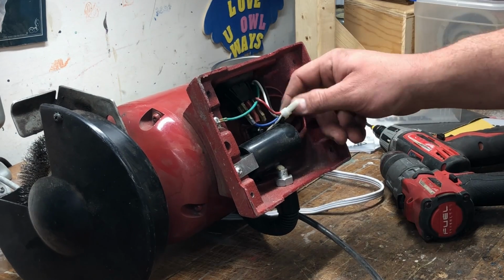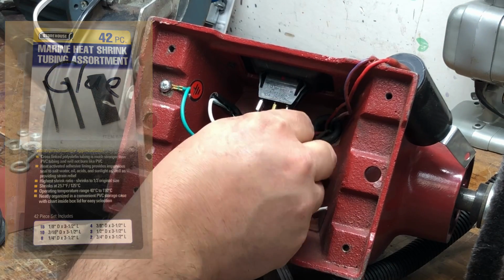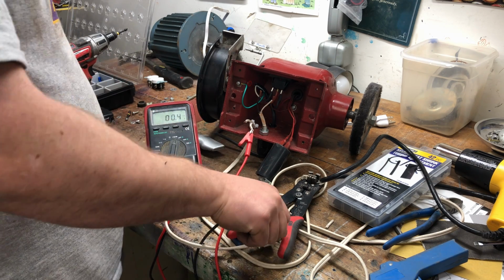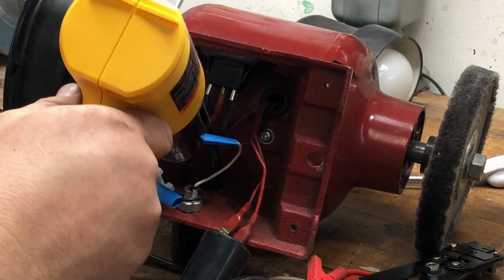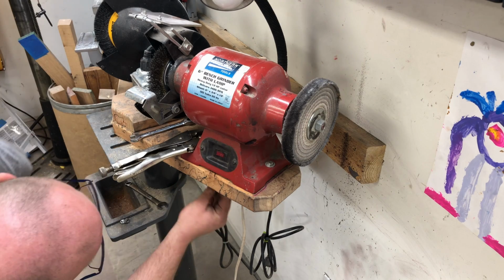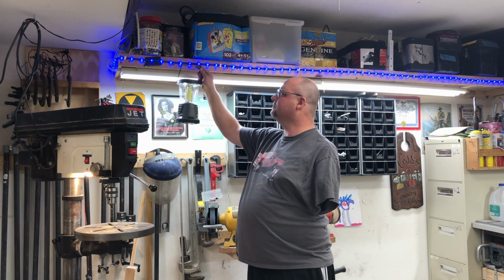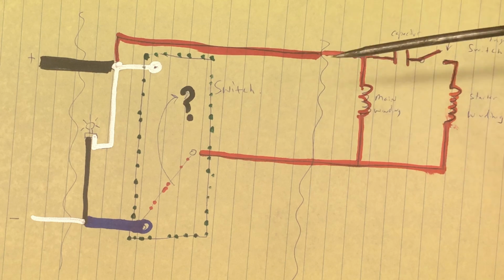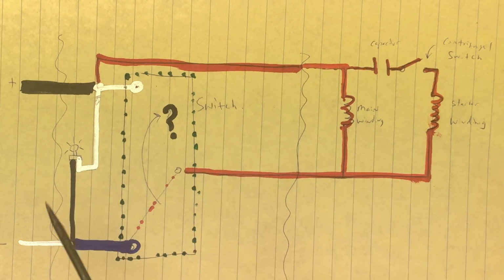Separating your tools light source to tie in with a light switch.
This is a silly "what did Aaron do" project.  I prefer my shop tool lights to come on with the overhead lights.  In this project I show how to separate and isolate the lamp power and then run a second cord you can run into your switched outlet.  I did this on a Sunday morning listening to my favorite show, acoustic storm.
The motor will be featured in a future project for my refurbished dust collection system.

This channel is owned and operated by Armed and Dangerous DIY.  Armed and Dangerous DIY is a participant in the Amazon Services LLC Associates Program, an affiliate advertising program designed to provide a means for sites to earn advertising fees by advertising and linking to Amazon.com. This channel also participates in other affiliate programs and is compensated for referring traffic and business to these companies.